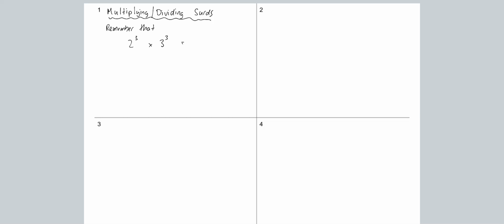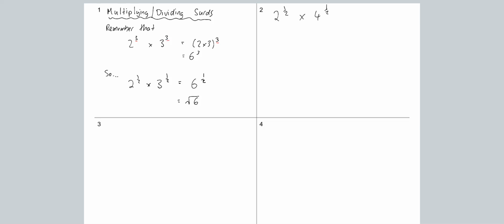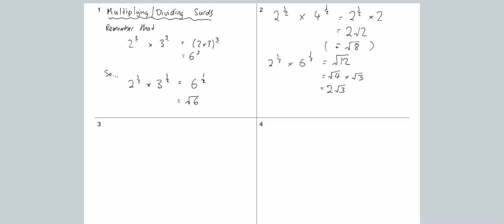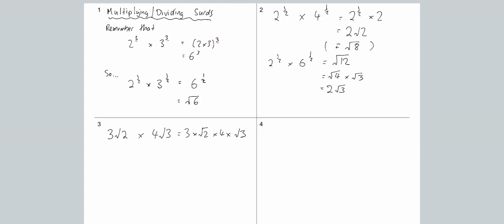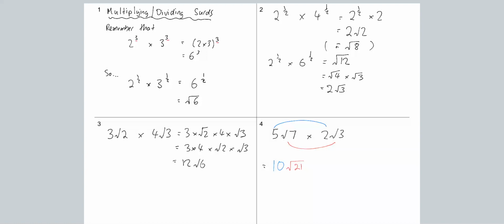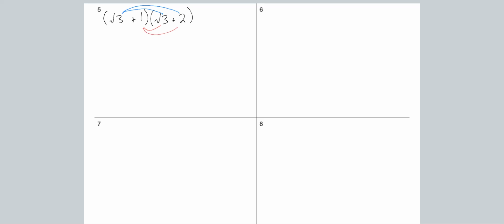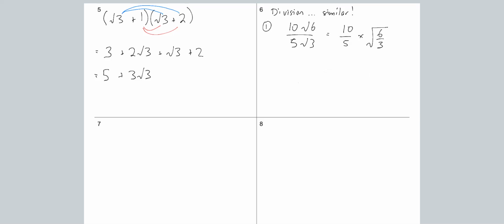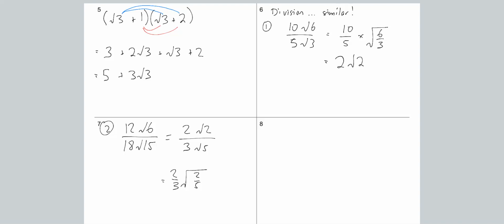9ME Multiplying-Dividing Surds.webm